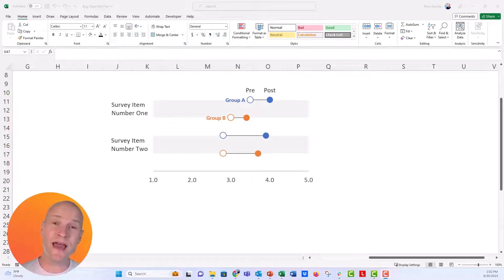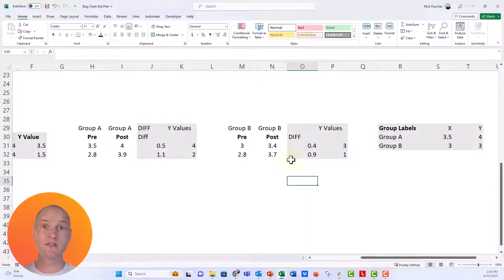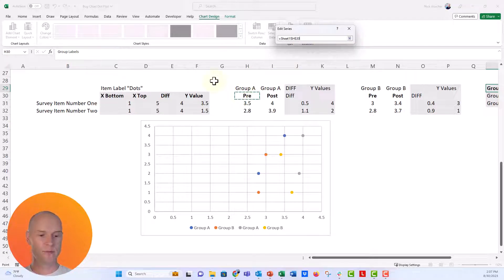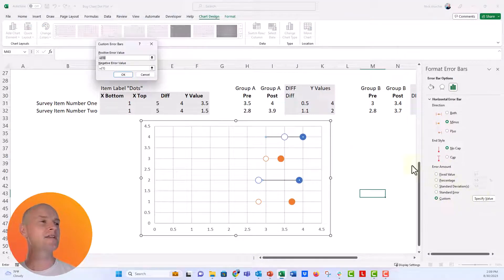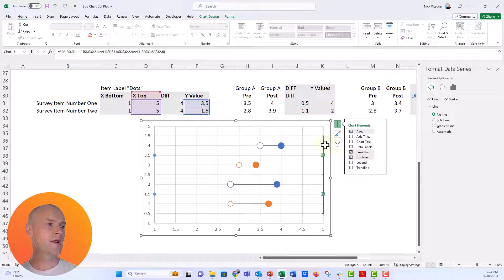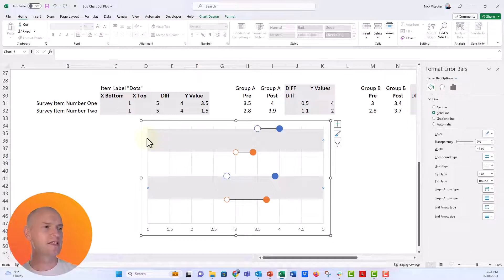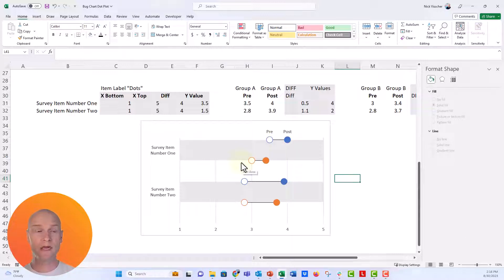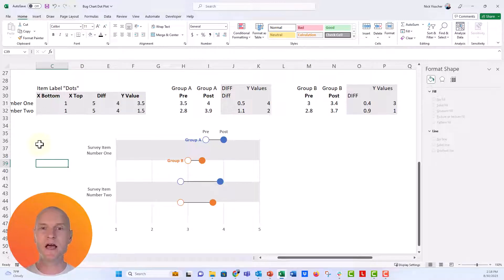How to Make a Double Dumbbell Chart in Excel 🔥 [METHOD 1]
In this step by step tutorial (it's a doozy) you'll learn how to make this stylized version of dumbbell chart in Microsoft Excel. This version is different because it allows for showing comparisons on two different variables; Comparing two groups and comparing two points in time. Everything is built from a single XY Scatter chart. Watch along, take a few deep breaths and give it a go!